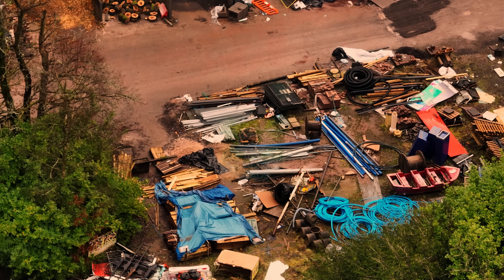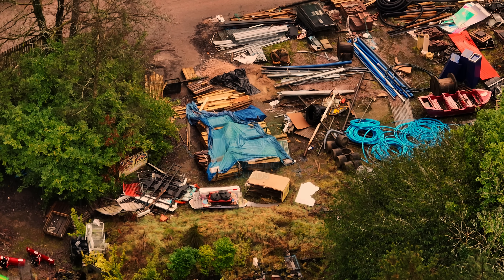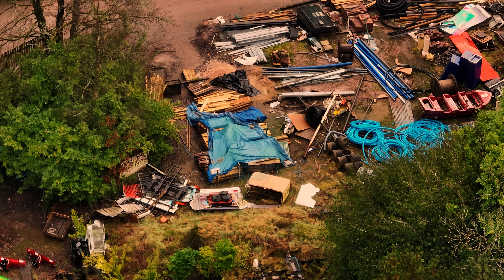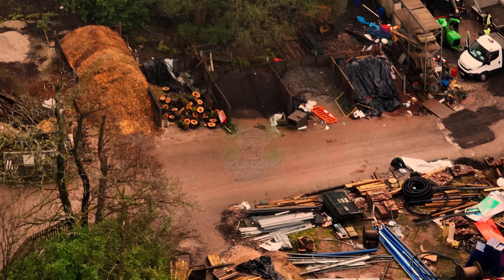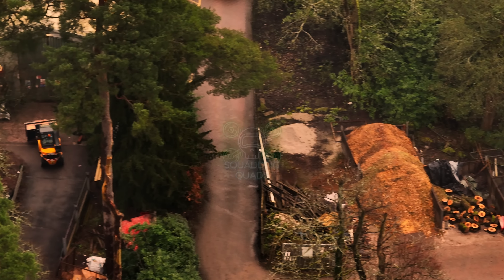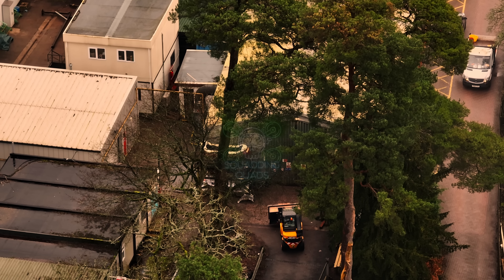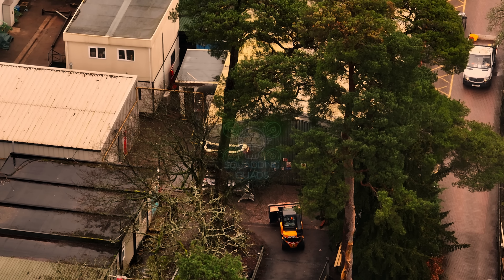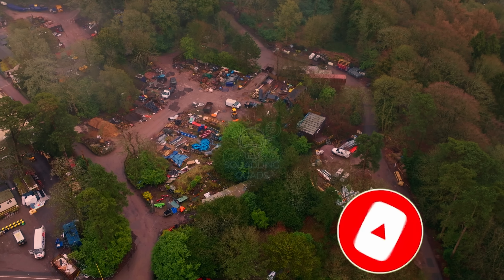Aerial Secrets of Alton Towers SW9 Site 2024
☑️ 100
☑️ 500
☑️ 1000
☑️ 1500
☑️ 2000
🔲 3000
🔲 4000
🔲 5000

Shout outs go to

0:00 Welccome

01:05 Lets Go !

01:30 The Smiler

02:20 Oblivion

04:00  WOAH WHAT RIDE WAS THAT

04:20 Please Like, Sub, Comment and Share

04:50 THANK YOU !